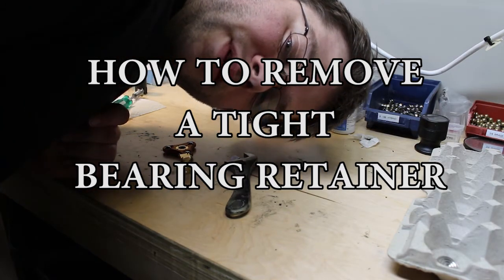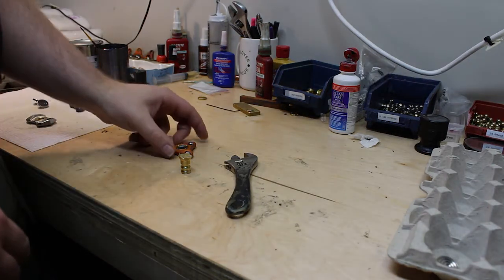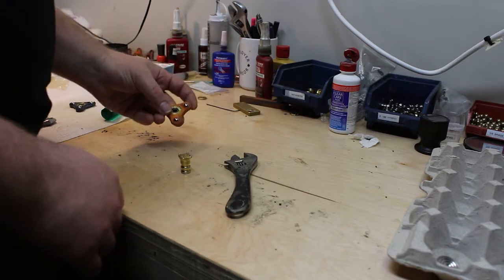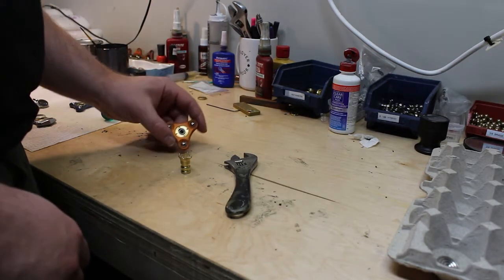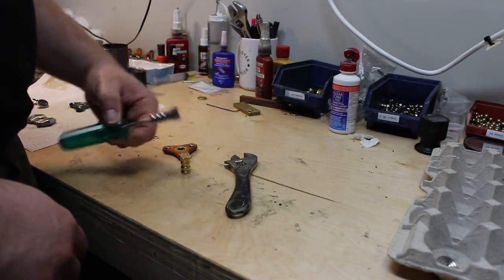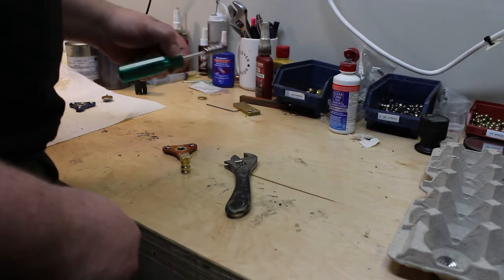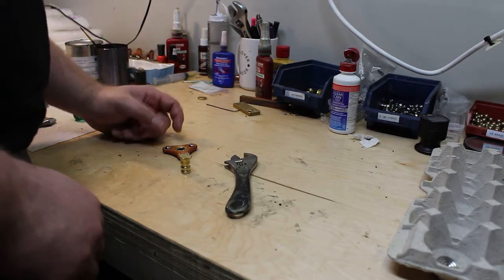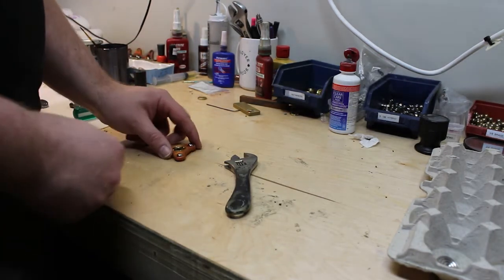Bearing retainers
a demo on how to remove a tight bearing reatiner.